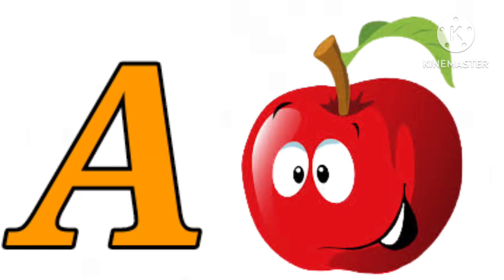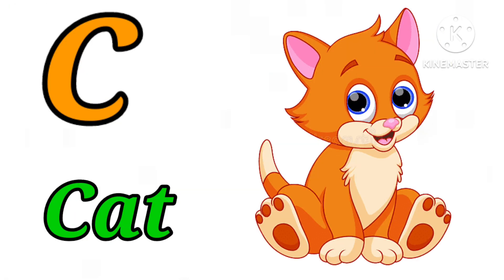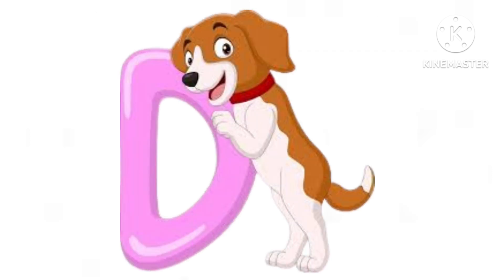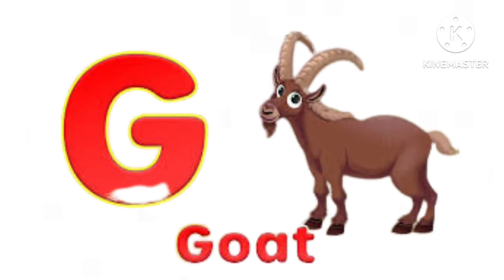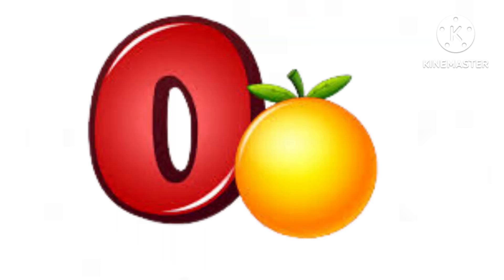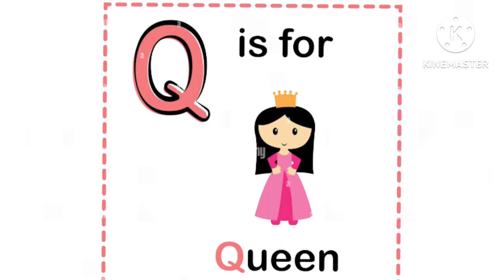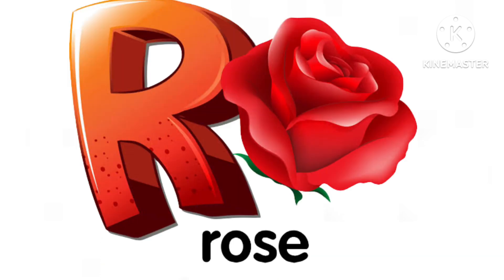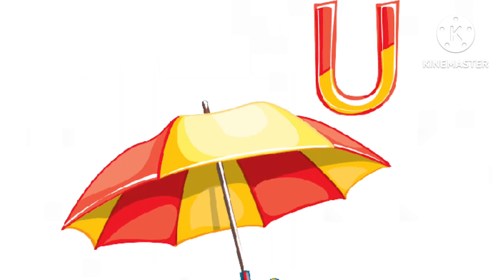A For Apple B For Ball C For Cat|English Alphabet For Kids|Phonics Sound|Abcd|A For Apple New Video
Description